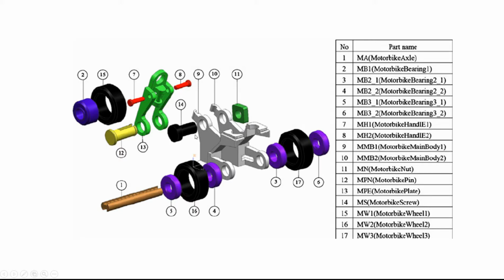Part 2: Brief Introduction to Finite Element Analysis in Autodesk Inventor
Brief introduction to finite element analysis for a first-year undergraduate engineering course in modeling and design - Part 2, analysis of assembly and choice of parts for analysis